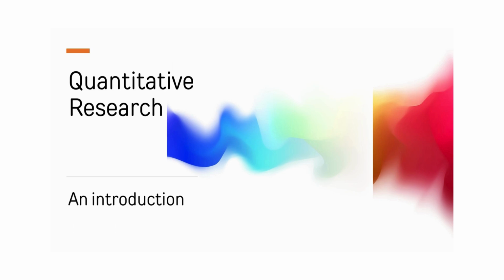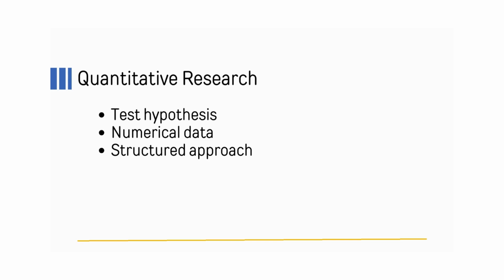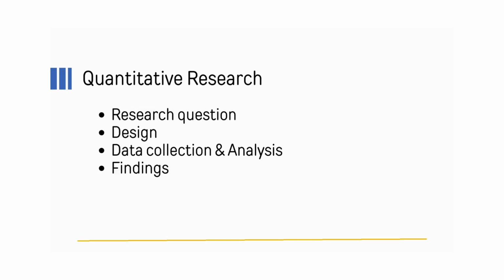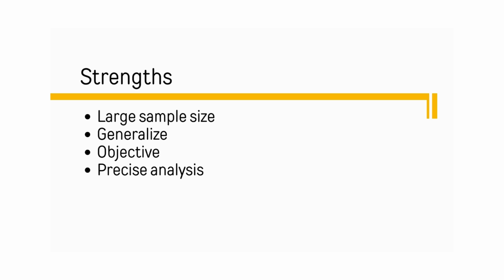🔴 Introduction to Quantitative Research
On this session of Academic Research Logs,  we present an introduction to quantitative research, designs, analysis, strengths, and limitations to consider when employing this type of research method.